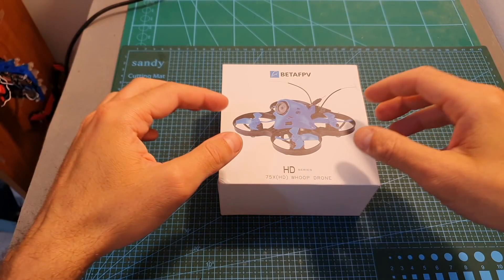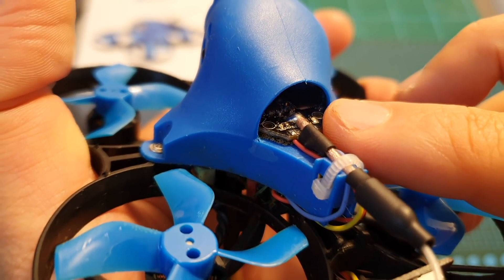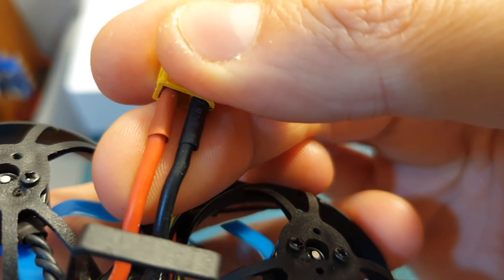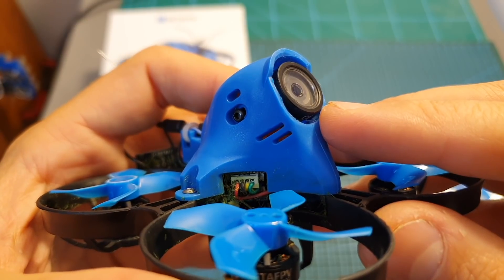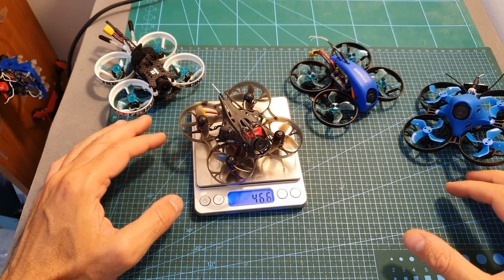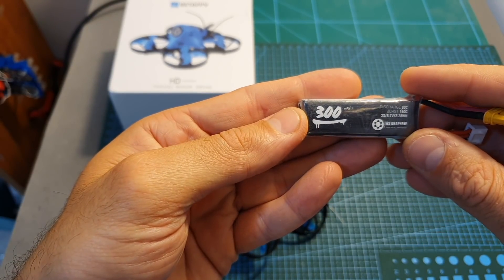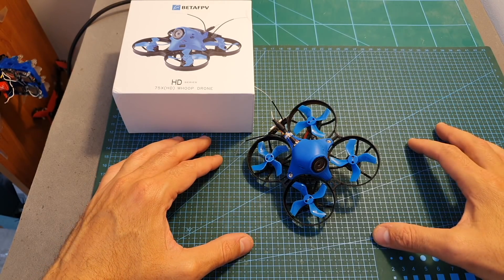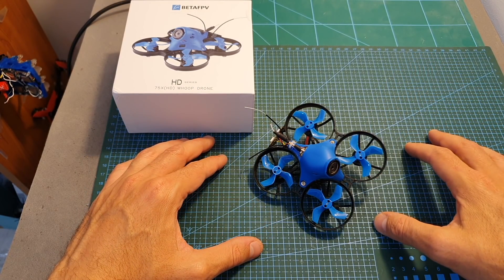BetaFPV Beta75X Hd Micro Brushless CineWhoop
╠╗║╚╝║║╠╗║╚╣║║║║║═╣ I Really Appreciate Your Support!

Description (From BetaFPV):

* Beta75X starts a new era of 3S whoop drones. With a big improvement in power, you could fly real acro, like a larger quad, but is still small enough, safe enough, and quiet enough to fly anywhere.
* With the high performance STM32F411CEU6 processor FC boards and tuned Betaflight MATEKF411 (MK41) firmware, everyone could fly the Beta75X drone like a racing pro.
* Experience high quality video and high-definition DVRs with the Caddx Turtle V2 on Beta75X HD version.
* Durable and light enough frame is customized for the Beta75X. A total weight of 57.4g give pilots a good balance of weight and nice punch on 3S battery.
* Whole drone no soldering or tinkering necessary. Customized 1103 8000KV motors with cable connectors, provide powerful thrust on 3S, just plug and play.
* 300mAh 3S high rate battery is recommended by default.
* Customer Slot for LED board, make your drone shine at the dark night.

SPECIFICATION
* Weight:57.4g (without battery)
* Motors: 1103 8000KV motor with connector
* Props: 40mm 4-blades props, 1.5mm shaft hole
* Camera: CADDX Turtle V2 ( for HD DVR version)
* Canopy: Canopy for Beta75X (HD DVR)
* Receiver Option: Frsky XM+ / DSMX / Futaba S-FHSS / Flysky
* Frame: Beta75X Frame
* Recommend battery: 300mAh 3S 45C Battery (Not including)